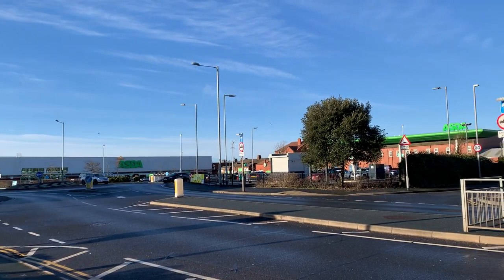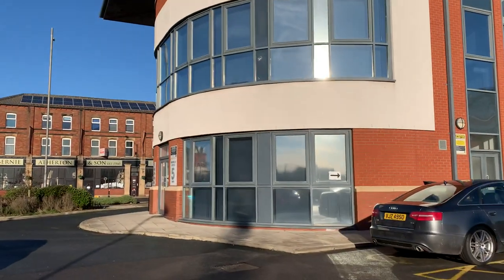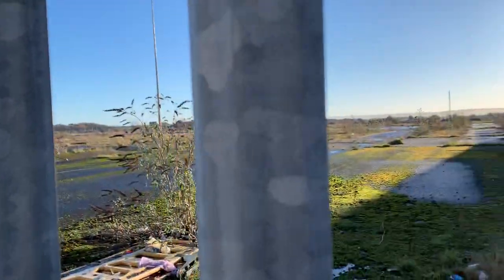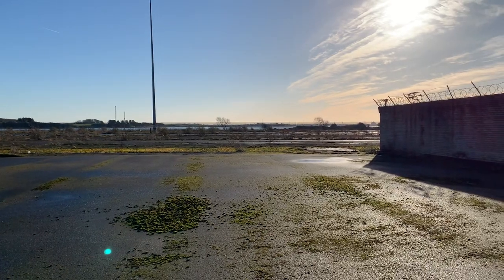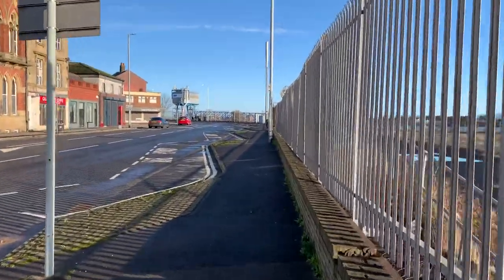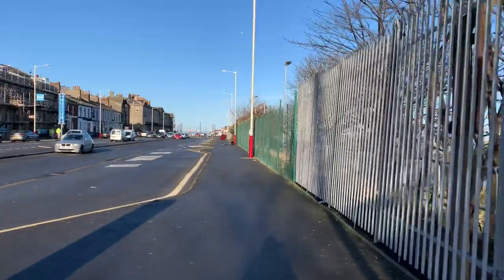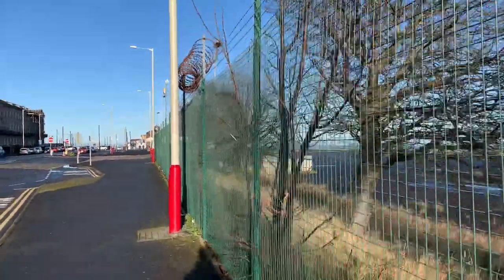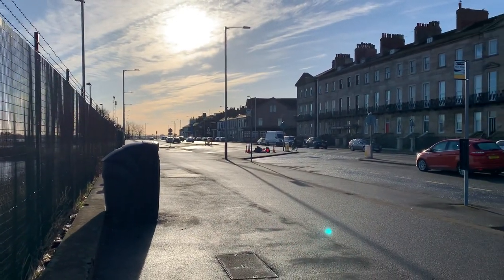Walk Along Dock Street in Fleetwood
Join us for part 3 of our look around the dock area, this is our walk along Dock Street in Fleetwood. Filmed in a Covid Safe way, on Tuesday 12 January 2021.

We begin this walk along Dock Street where part 2 left off, at the roundabout where the Asda petrol station is. Quick diversion for a look over the River Wyre at the back of the health centre, then a zoom-in to the Mount on the opposite coast!

We'll take a look at the old industry and heritage of Dock Street and the history of Fleetwood as we walk along, looking at the local landmarks. See the transformation of Fleetwood Museum approaching completion, the land at the old container ferry terminal.

This walk along Dock Street in Fleetwood ends at the Esplanade, at Queen's Terrace, adjacent to the Upper or Pharos Lighthouse.